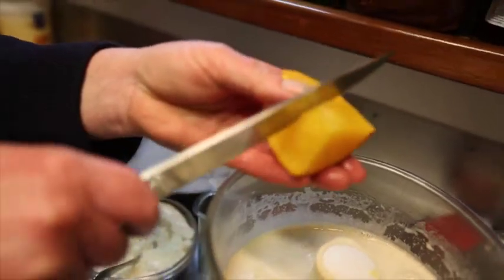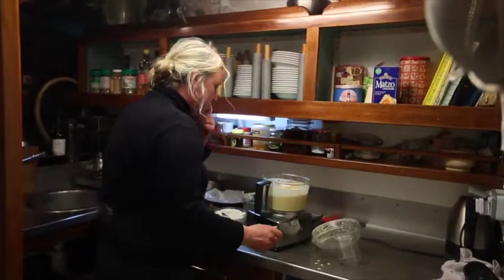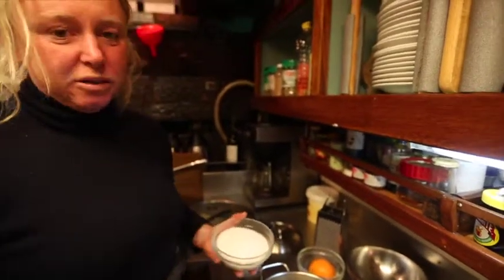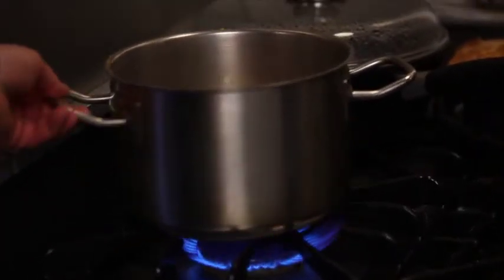Cooking Onboard II - Orange and Almond Baked Under Sail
COOKING ONBOARD: A while ago we filmed the chef onboard S/Y Mariquita cooking crab linguine, now we've got this delicious recipe 'Orange and Almond' cake baked under sail on Bessie Ellen